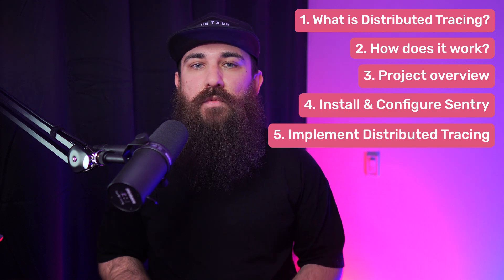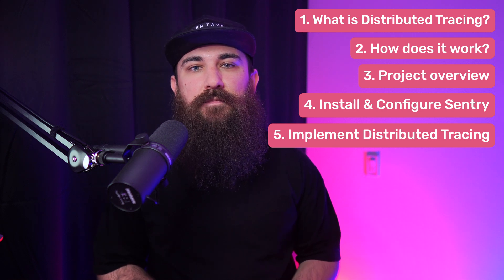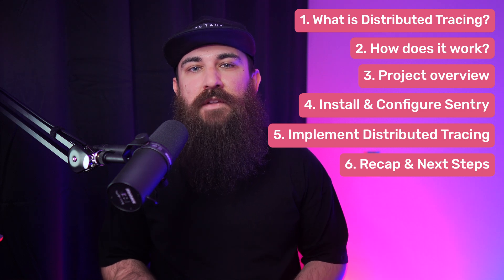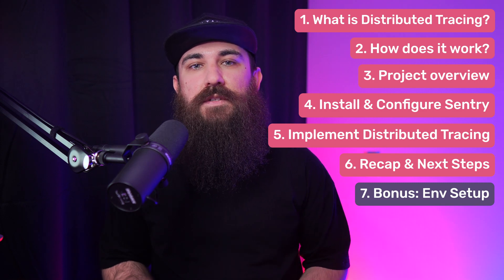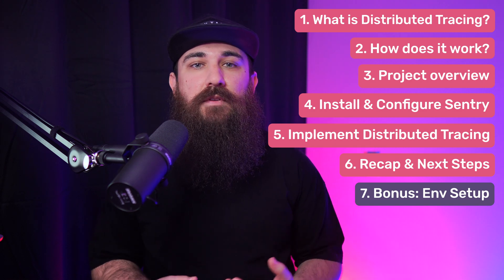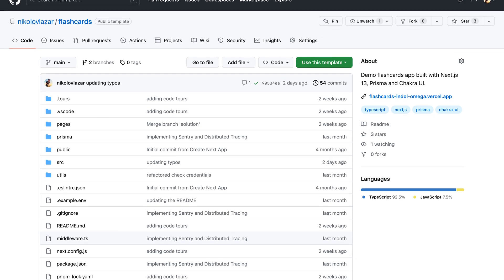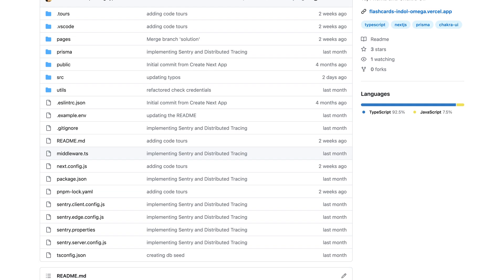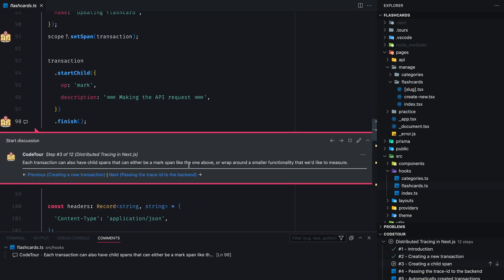Introduction | Distributed Tracing in Next.js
Welcome to Distributed Tracing in Next.js! Having a clear view of the entire operation flow of a specific action, from the frontend to the database is a huge advantage for your project. Distributed Tracing provides you with that. In this course we’ll get into the topic of Distributed Tracing, and use Sentry’s SDK to implement it in a demo Next.js app.